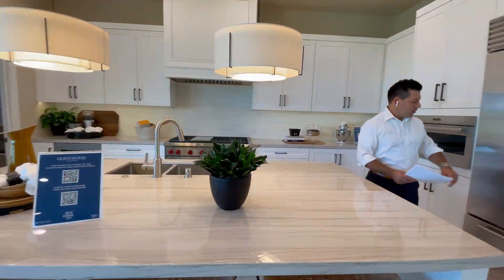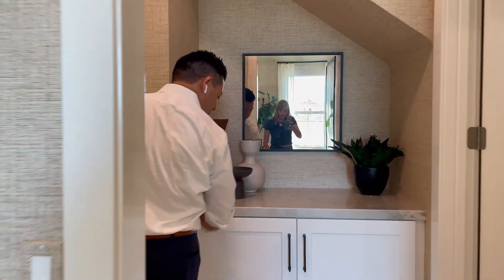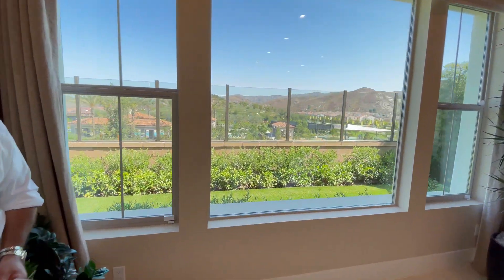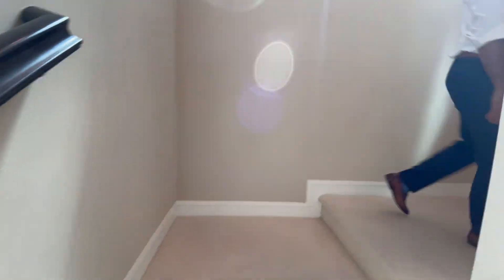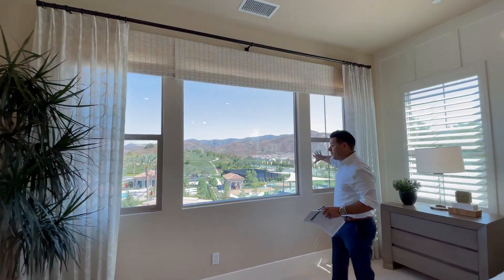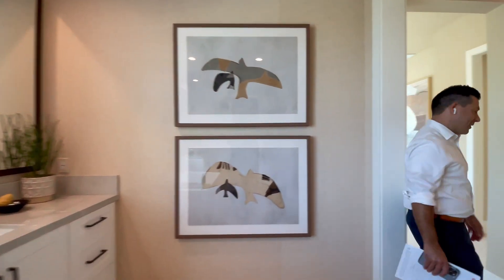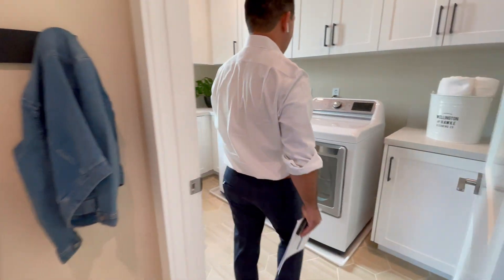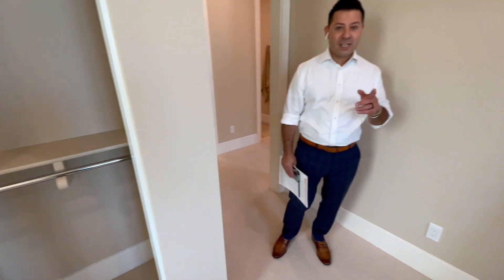OakWood | Portola Springs | Irvine | Plan 1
New Construction Homes in Irvine, CA! Welcome to this week's episode of California Model Home Tours. This week, we are showcasing the Plan 1 home built by The Home Co., located in the Portola Springs community in Irvine, California.

Louis DiGonzini - Orange County Real Estate Expert

The Basic Models Feature:
🏠 4 Bedrooms
🏢 Home Office
🌞 California Room

Thinking About Moving to Orange County, CA?

Each week, we tour new construction homes for sale in the Central and South Orange County suburbs and showcase the newest model homes, communities, and home builders.

If this is your first time to this channel, and you want to know everything about living, eating, working, playing, and the pros and cons of living in Orange County, CA, then make sure you subscribe to our channel ▶️ and tap the bell 🔔 for notifications when we drop new videos like this one about living in Orange County, CA.